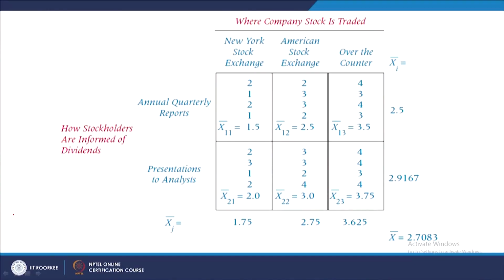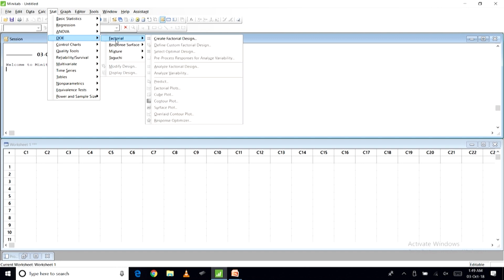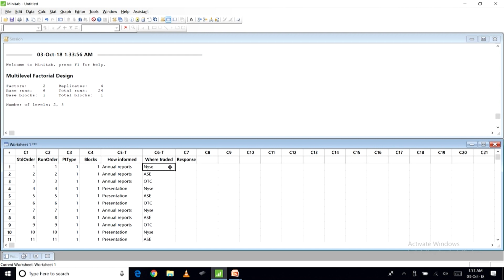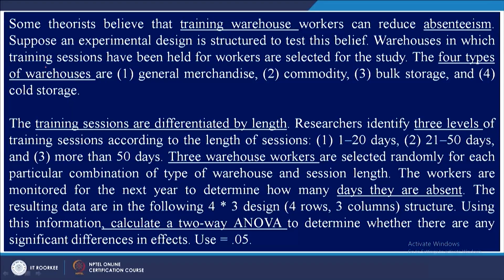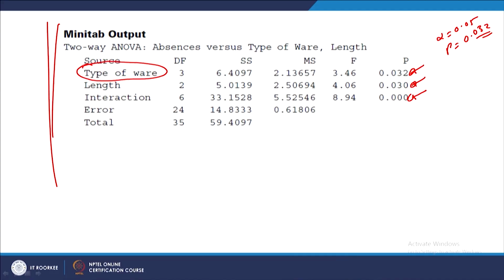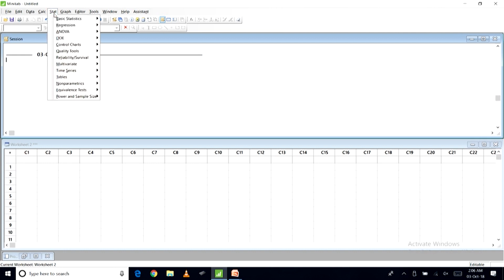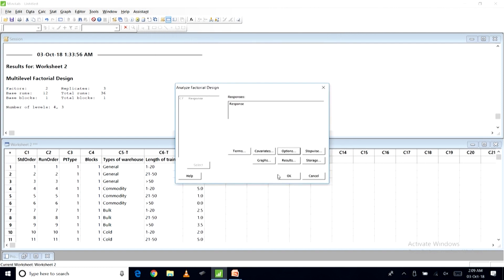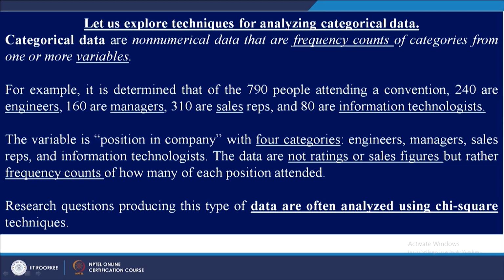mod11lec52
Chi-square test